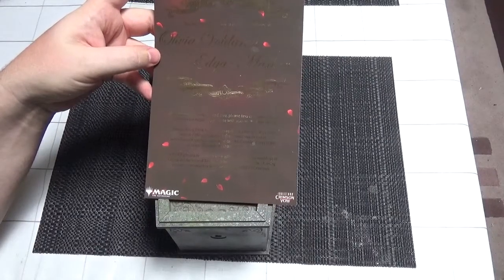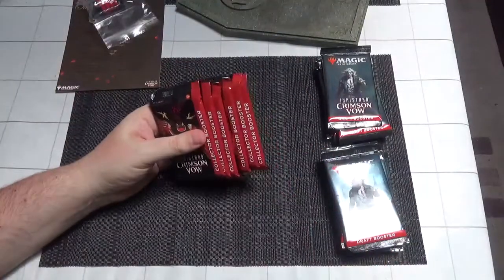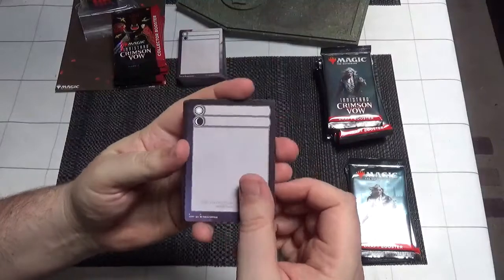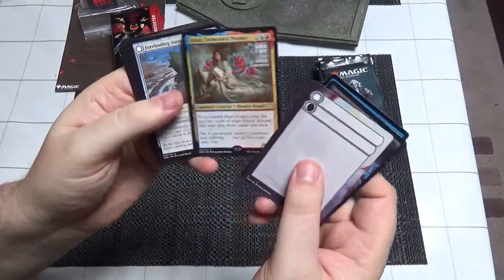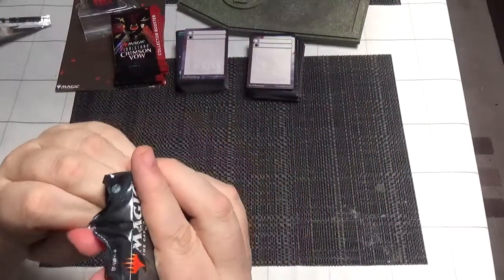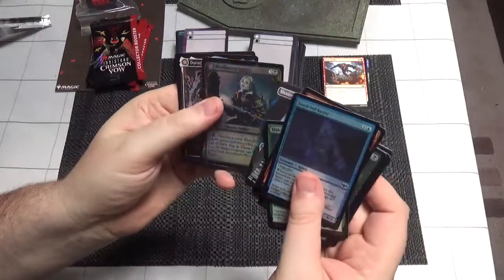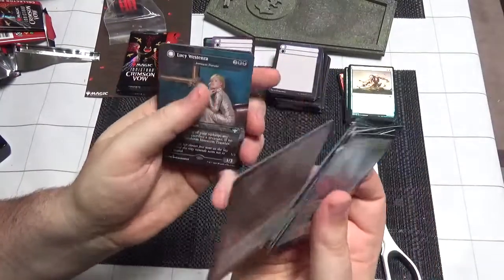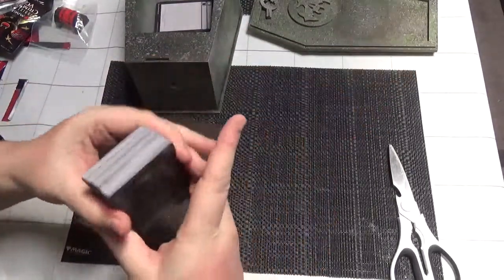Magic: The Gathering - Crimson Vow preview pack opening